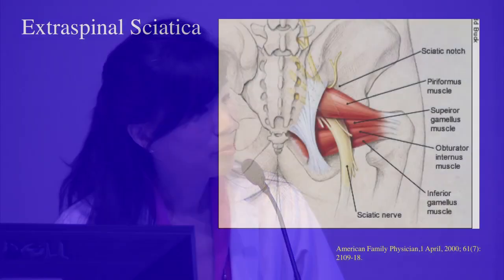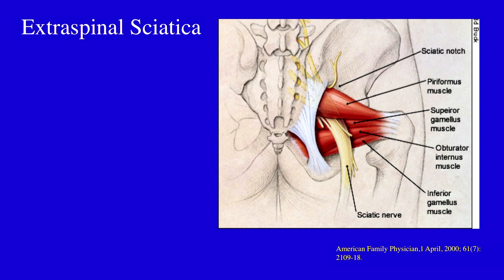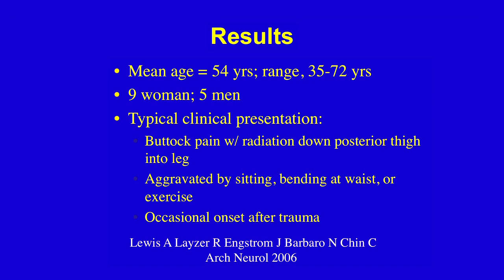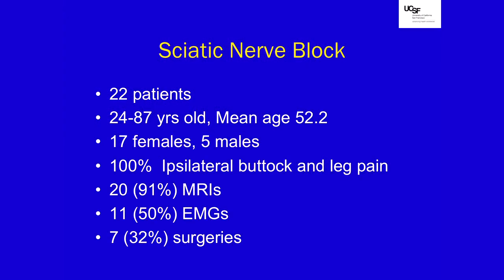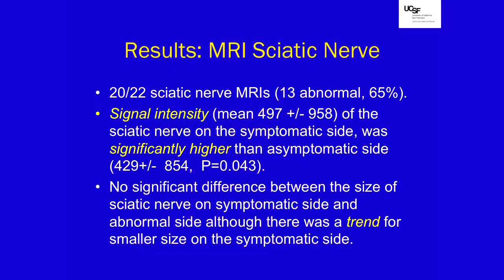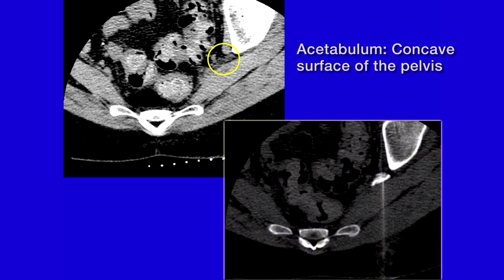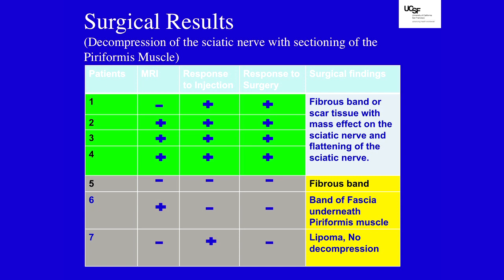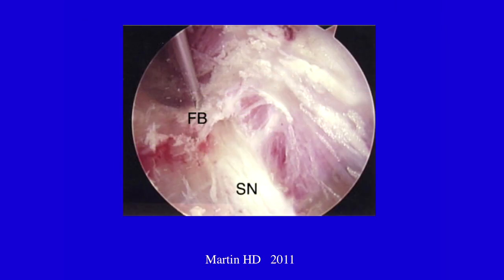UCSF Radiology: Understanding Sciatica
UCSF Radiologist Dr. Chin goes over how problems with sciatic nerves can be a cause of back pain.